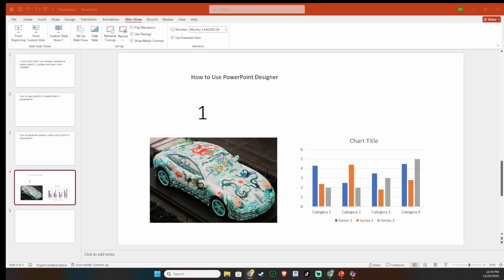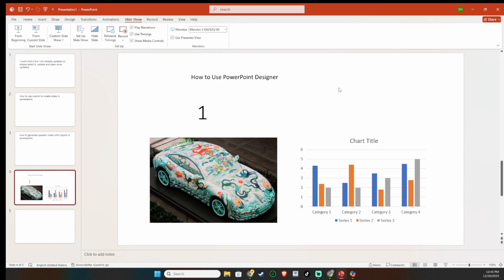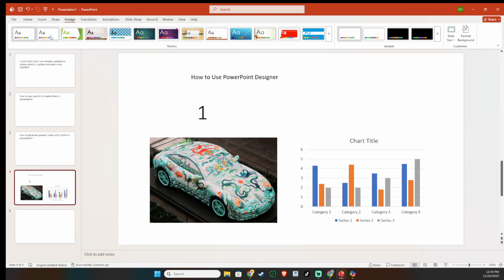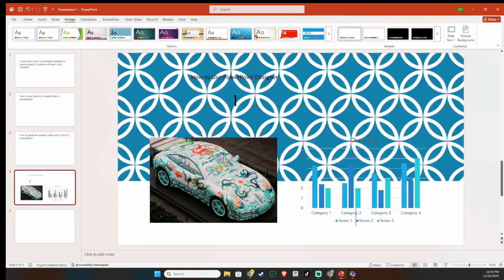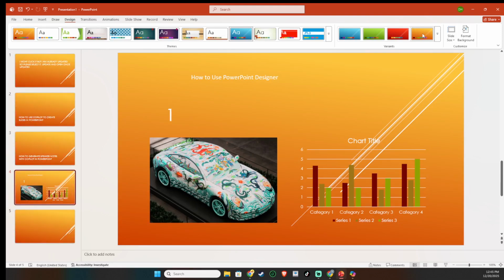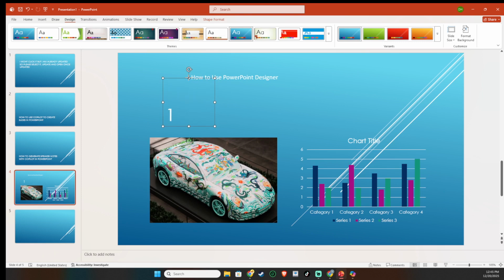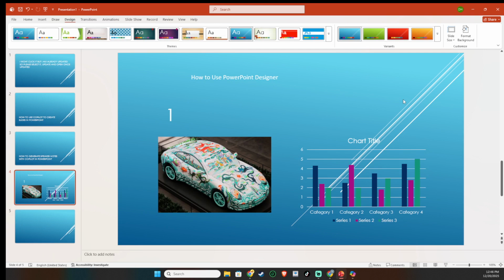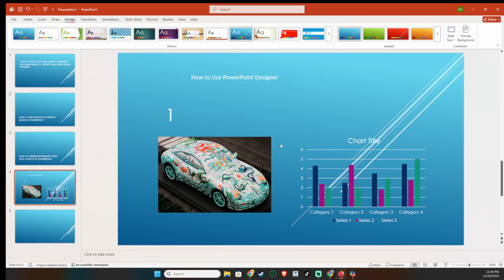How to Redesign Slides with Designer in PowerPoint [2026 Full Guide]